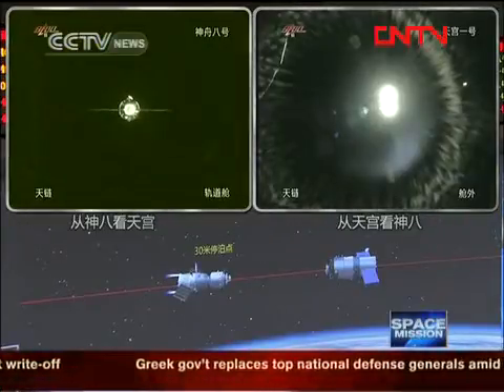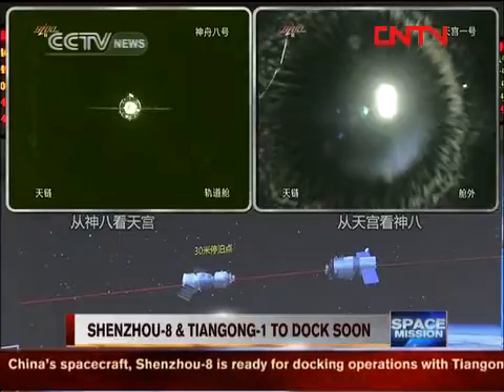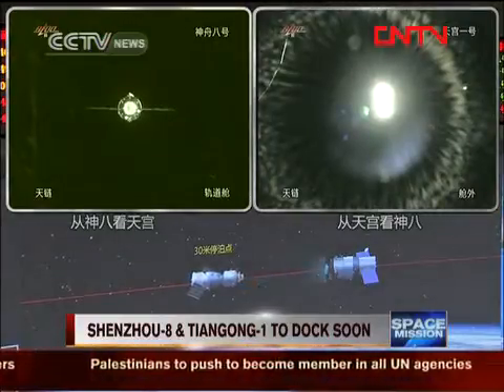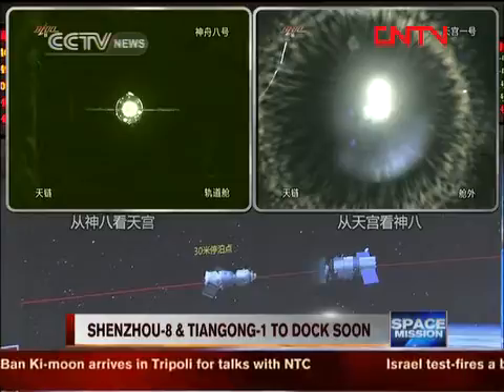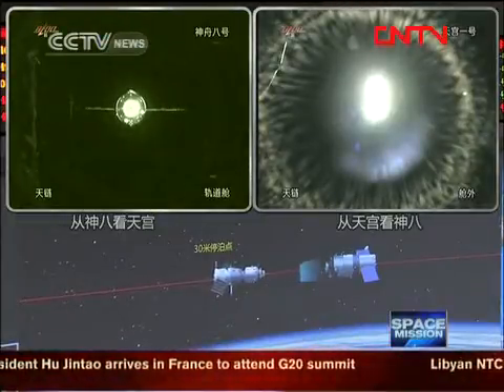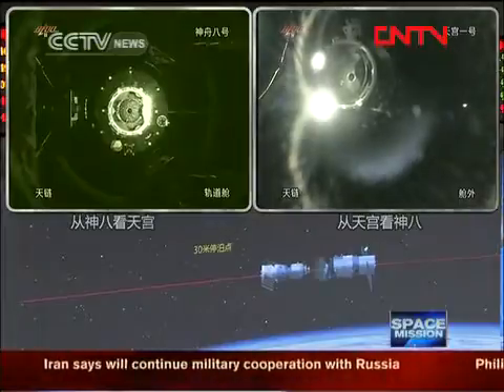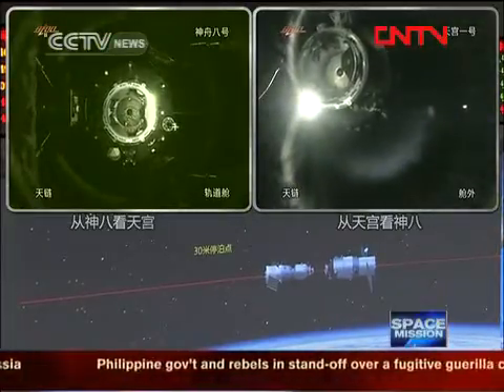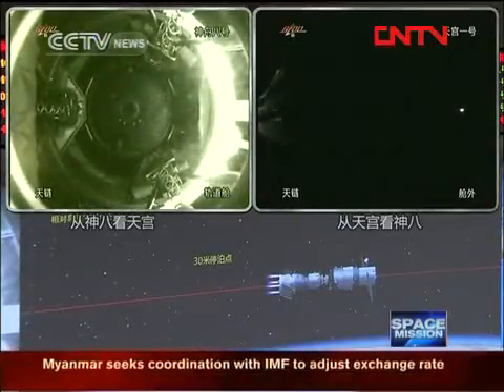Chinese Shenzhou 8 spacecraft docks with Tiangong 1 space station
China has joined two space vehicles together in orbit for the first time.